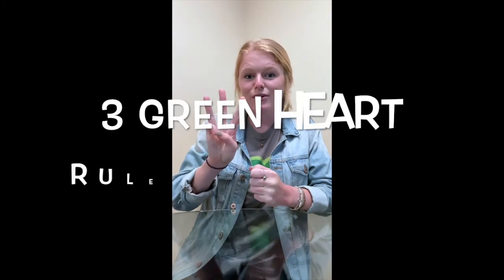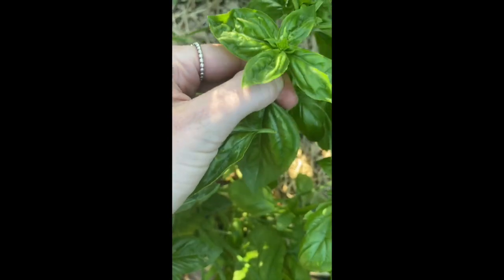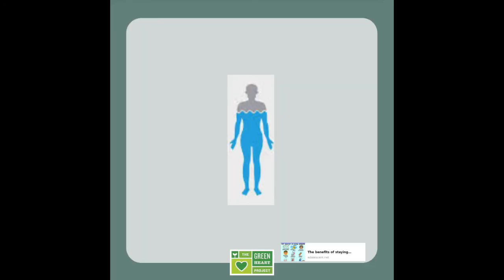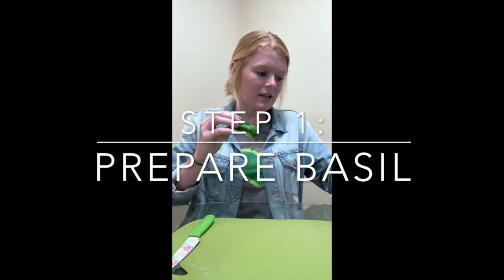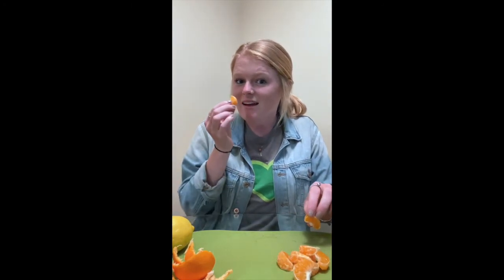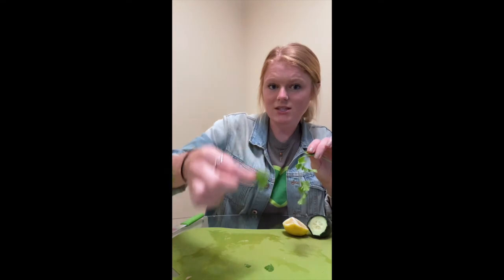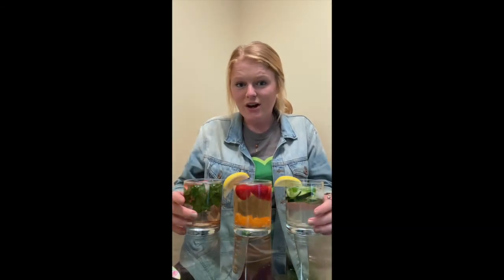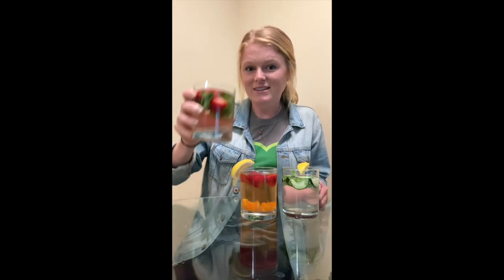Summer "Spritzers" w/ Garden Fresh Produce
Join Garden Educator Allie to learn 3 easy and healthy flavored water recipes that will help you beat the heat as we head into the summer months! In today's lesson, students will:

-Understand the importance of hydration and the health benefits of drinking enough water
-Identify healthy alternatives to sugary drinks like juice, sweet tea, soda and sports drinks
-Learn three easy recipes for flavored water recipes using fresh produce
-Brainstorm different fruits, vegetables and herbs that could be used to make flavored water recipes

MATERIALS- For today's lesson, you will need:
-Water or sparkling water
-Fruits, vegetables and herbs
-Knife and cutting board (if needed for fruit and vegetable prep)

Cheers!